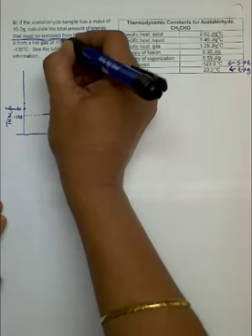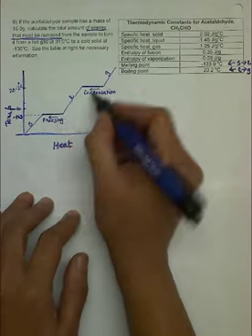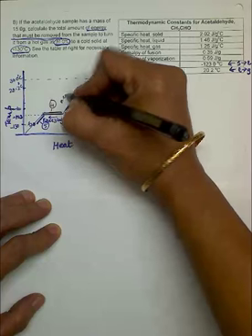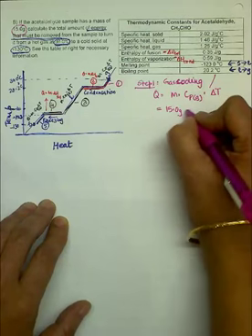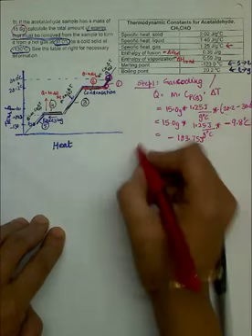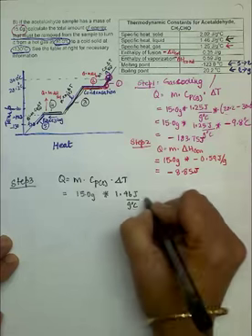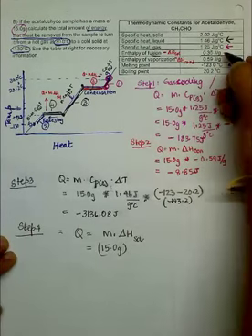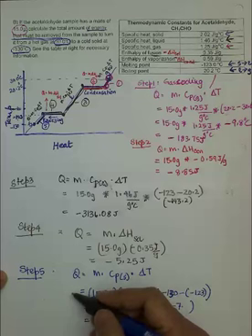Watch this video to understand last problem on practice test